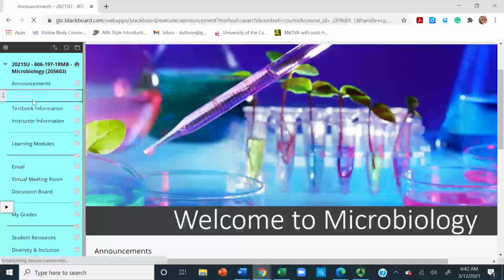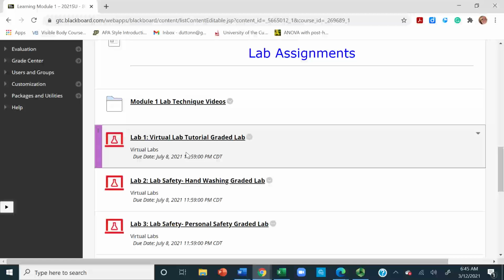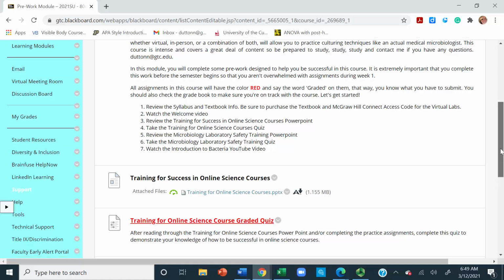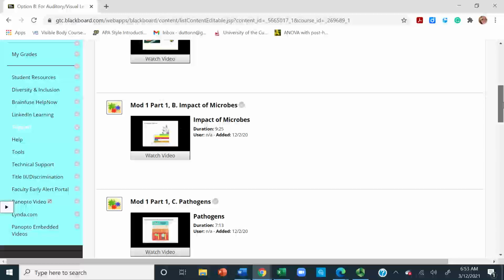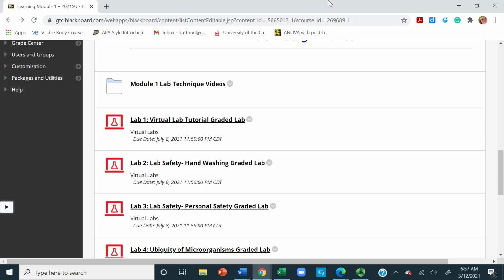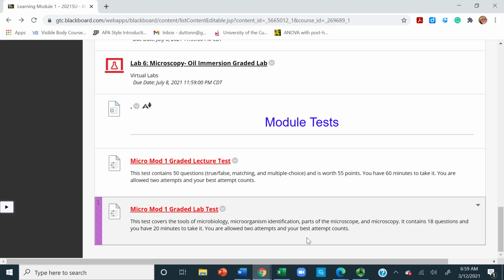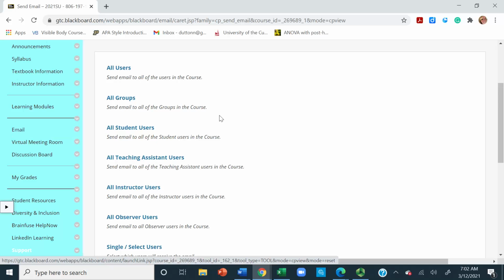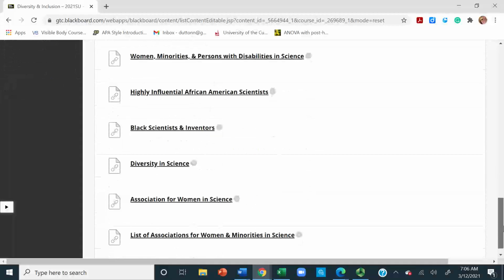Welcome to Microbiology! Hybrid Section